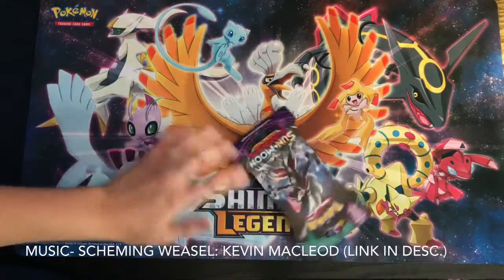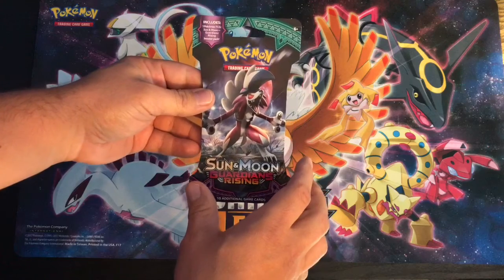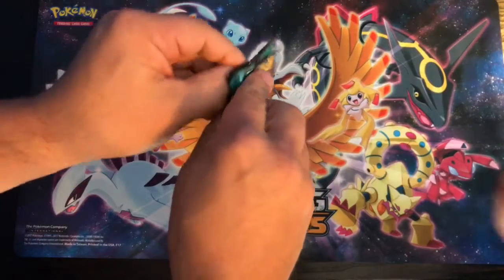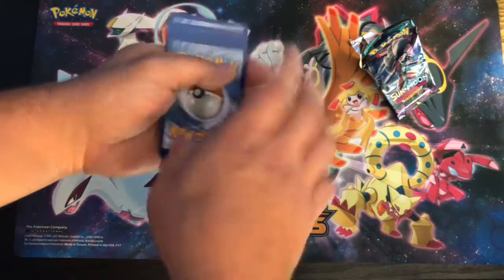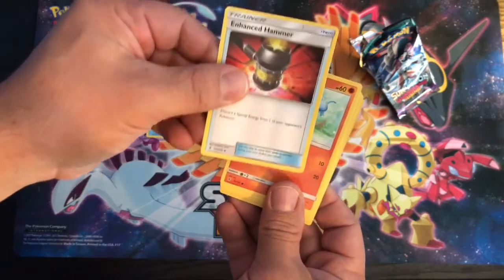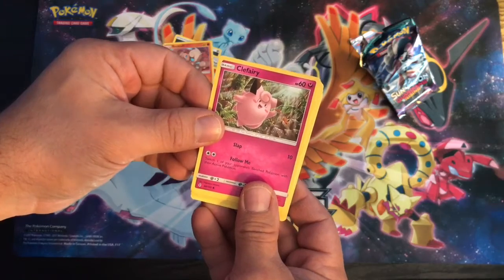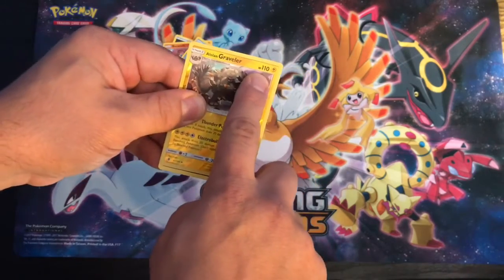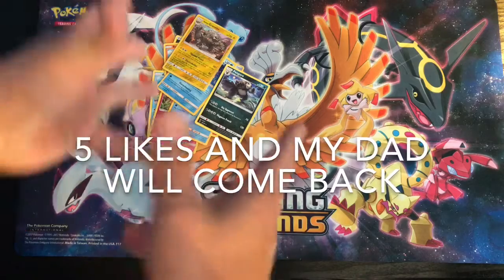Dad opens Pokemon Cards! 😂😆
Comment if you want my Dad to return.

If we get 5likes I will keep on uploading. Our current series are:
PokeDraw - Every Friday I will upload a PokeDraw episode
Pokémon Ultra Sun and Ultra Moon let’s play - starts November 17th